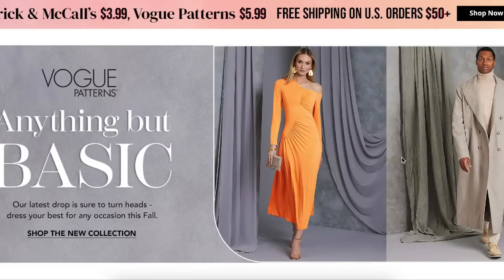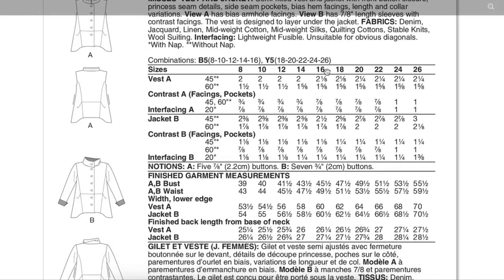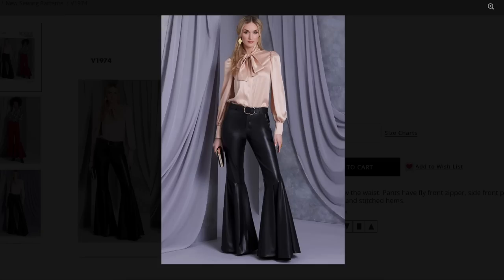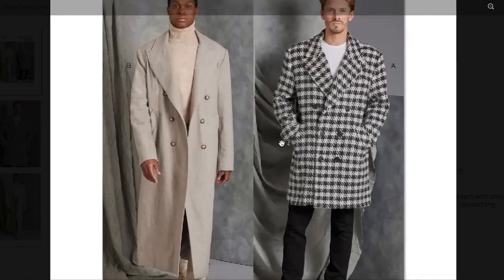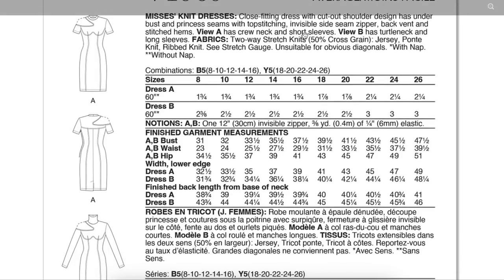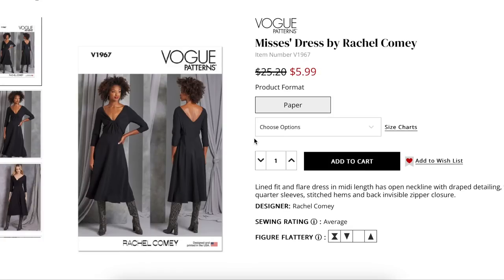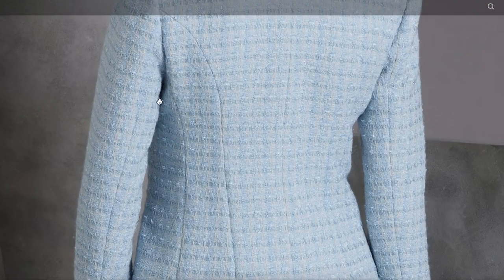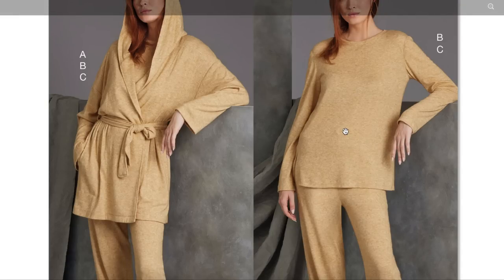Review: VOGUE 2023 FALL Sewing Patterns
Vogue sewing patterns just released their fall sewing pattern collection. Today, I'm taking a look at each of the new sewing patterns and assessing them for fit, fabrication, and overall design. If you love looking at sewing patterns, I think you'll enjoy this video.

In case you missed it, I just put up the Butterick Fall 2023 Collection First Impression.